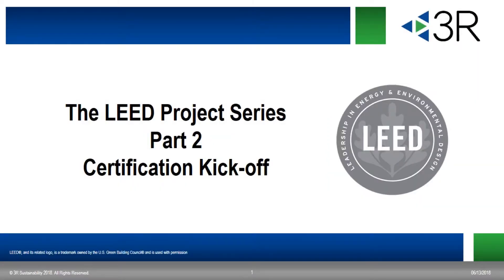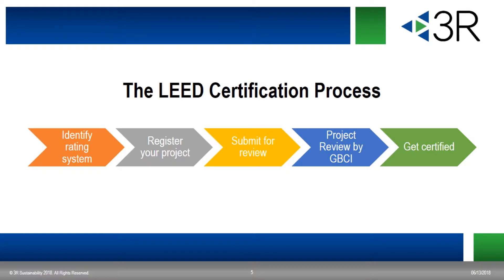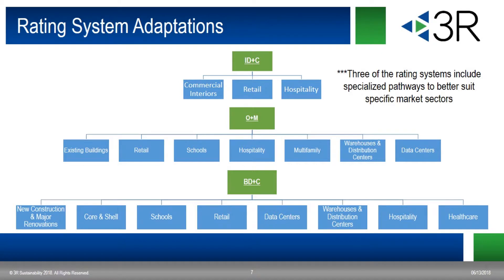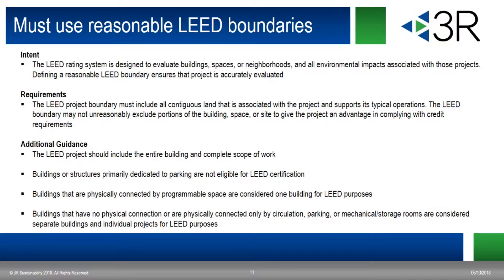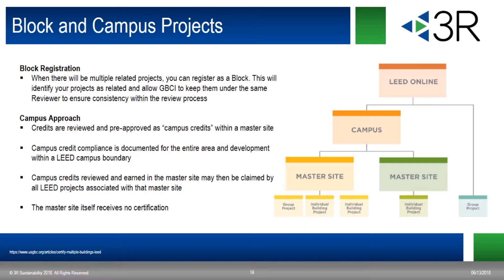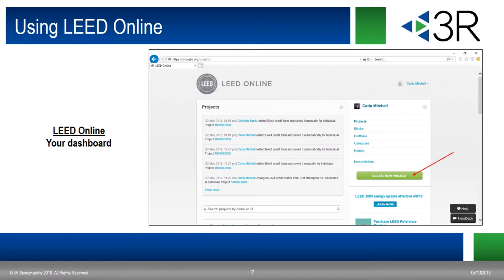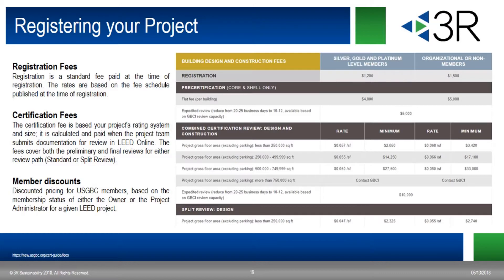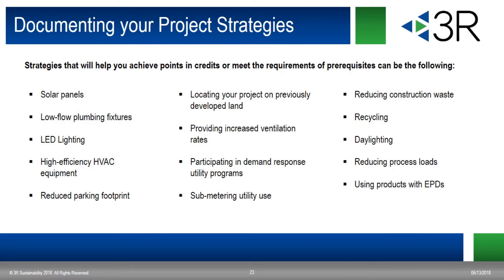LEED Project Series - Part 2 - Certification Kick-Off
Course Description

Now that you have decided to pursue LEED certification, the next step is to register and kickoff your project. Assembling your team and identifying your LEED goal early will also help you evaluate choices throughout the certification process with the most impact at the lowest cost.

The decision to pursue LEED certification does not need to be complicated or expensive if your team is proactive and informed. Documenting the sustainable strategies implemented by your project is an important part of LEED certification. Knowing how to efficiently navigate this process will reduce your costs by reducing delays and saving time.

This webinar will walk you through the project documentation and review process from registration to certification, highlighting nuances that are commonly missed or misunderstood across LEED projects as seen by LEED Reviewers.

Learning Objectives

Completion of the class will provide attendees with insight and understanding of the following topics:
- Establishing LEED project details
- Registering your project and understanding the Minimum Program Requirements
- Campus and multiple building projects
- Using LEED Online
- Documenting your project strategies
- The LEED review process
- Resources available moving forward

to sign-up for more free webinars. to see how the 3R consultants can help you with your goals.